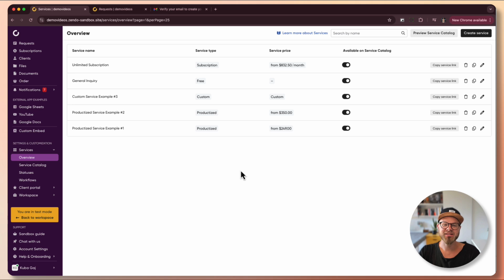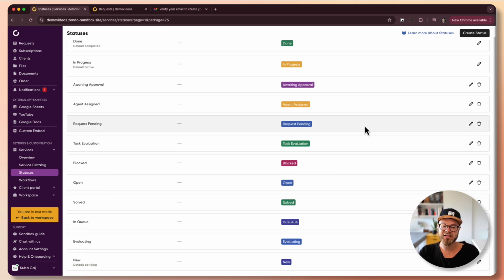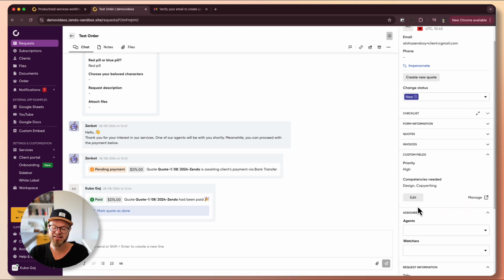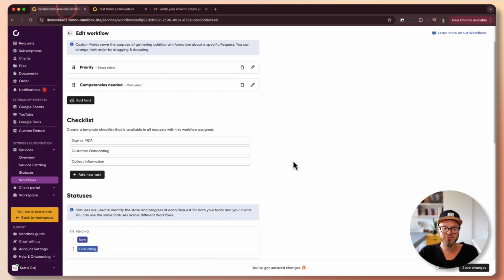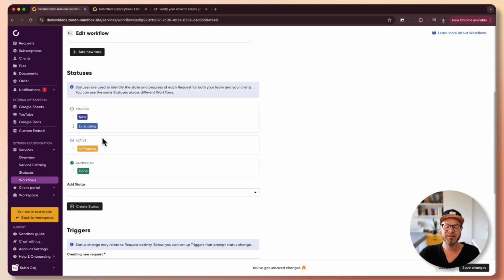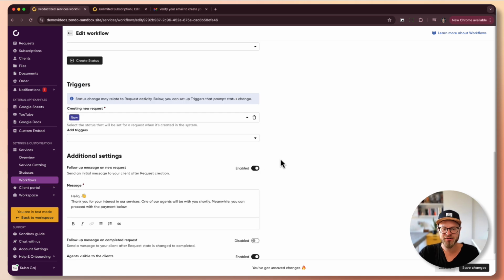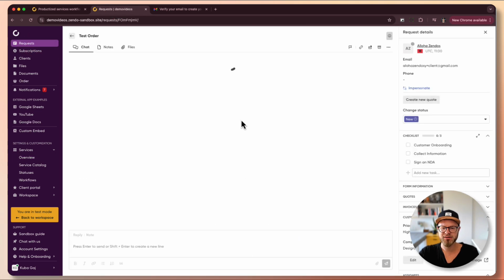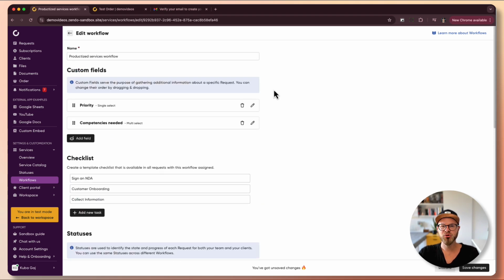Zendo - Workflows and Statuses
Zendo is the ultimate client portal that allows you to collaborate with your clients and sell services. In this video I explain how to create workflows and statuses. Also, you will learn how they can benefit you and speed up your work.

0:00 Introduction
2:33 Custom Fields
4:23 Checklists
5:28 Status & Request Limits
9:31 Triggers
11:00 Additional Settings
13:10 Workflow Summary
 13:47 Thank You!